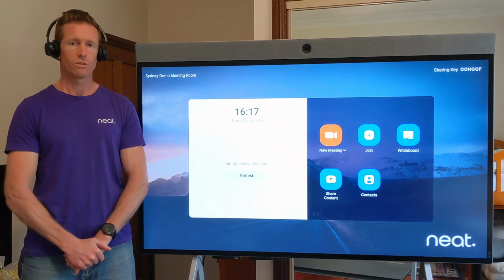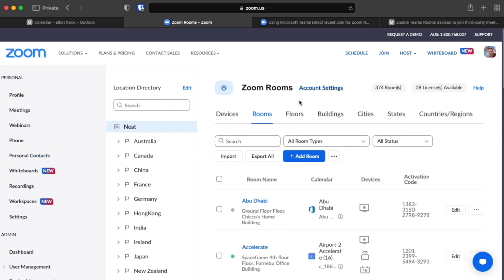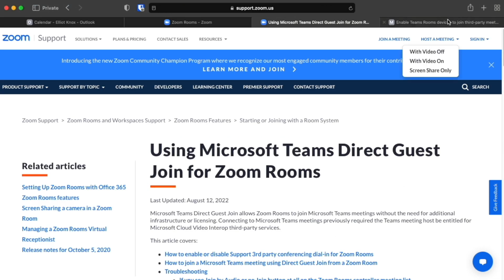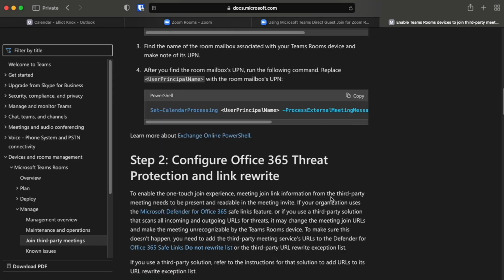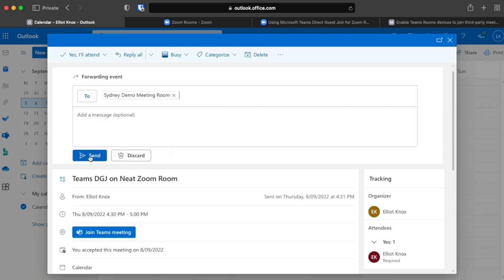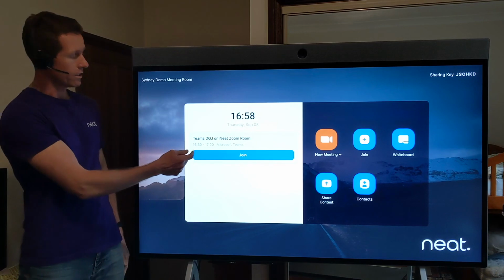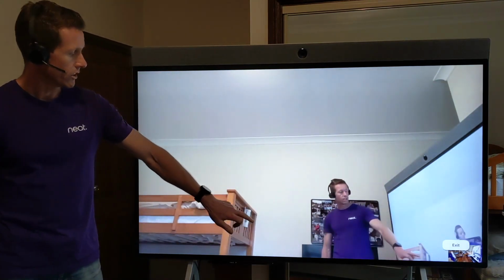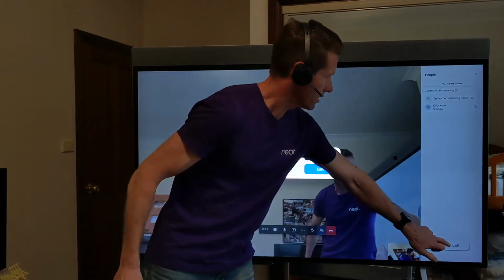Direct guest join on a Zoom Rooms Neat Board